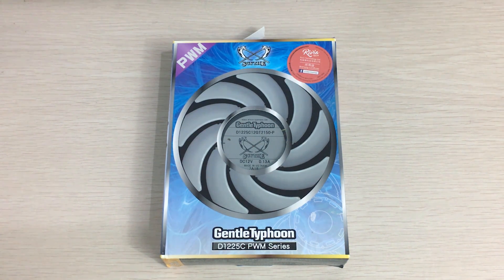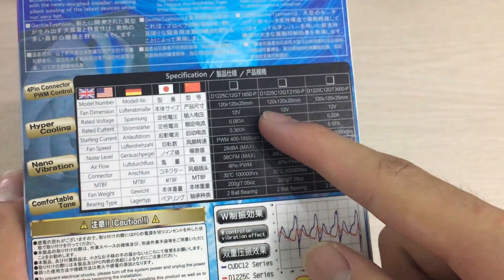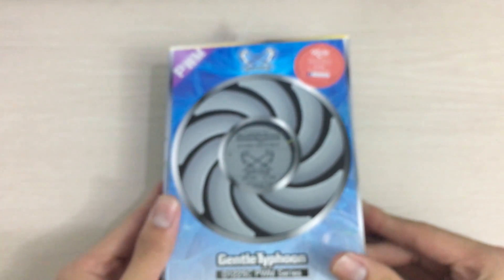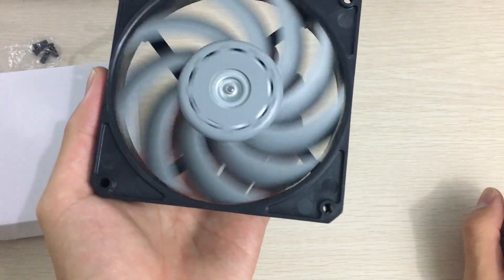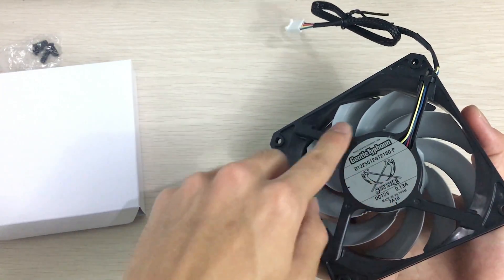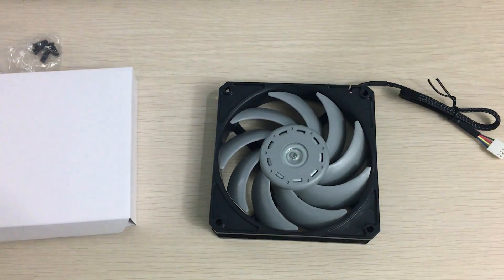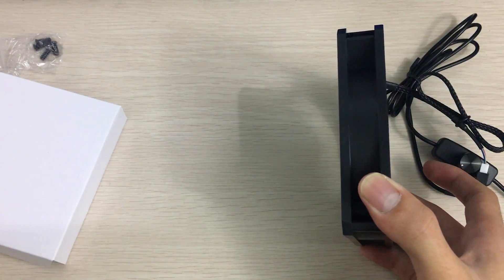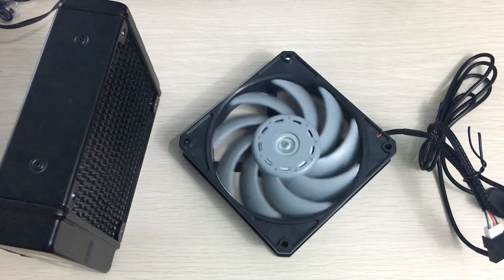The best radiator fan? | Scythe Gentle Typhoon 2150RPM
This is the single most famous fan for its claimed amazing performance on a watercooling radiator! Which is the Gentle Typhoon  series from Scythe Japan although it is actually made by Nidec Servo. Watch to take a look!